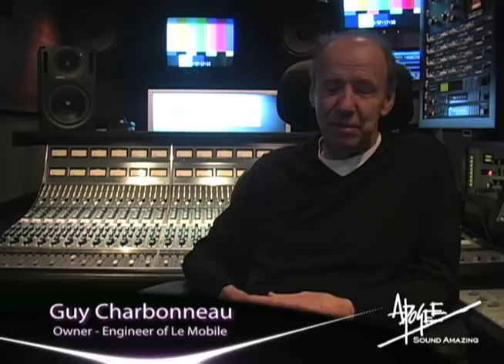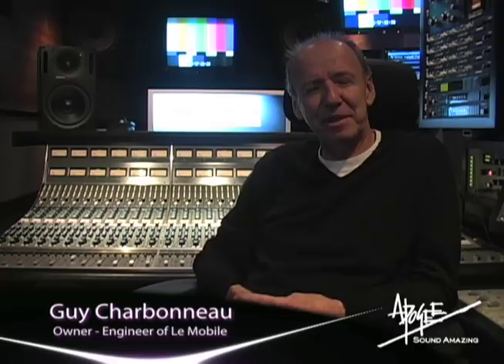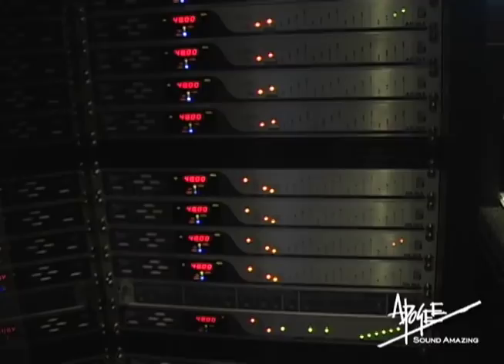Apogee-Le Mobile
Guy Charbonneau talking about audio recording and Apogee Converter.